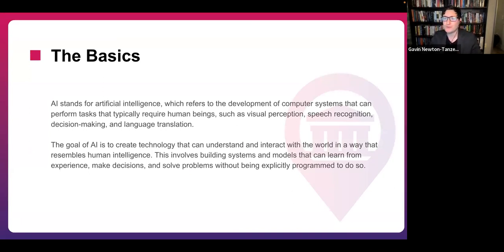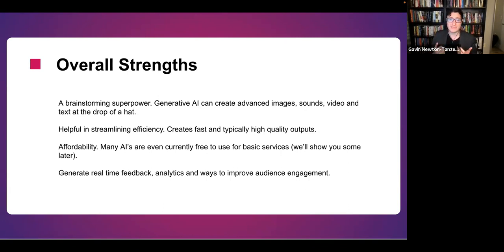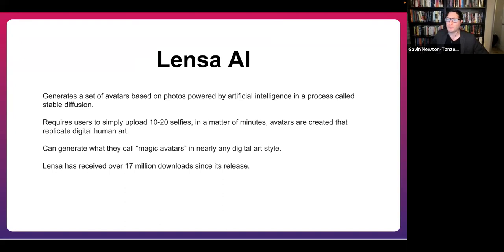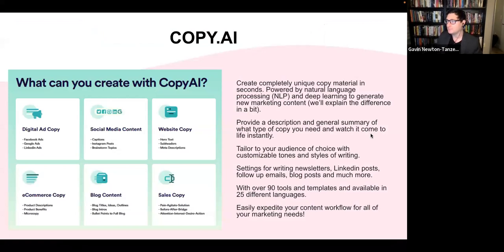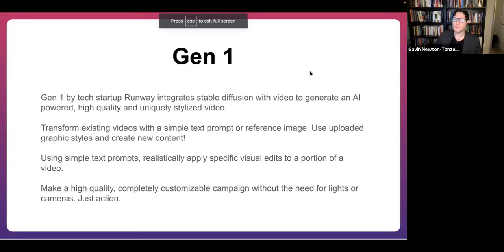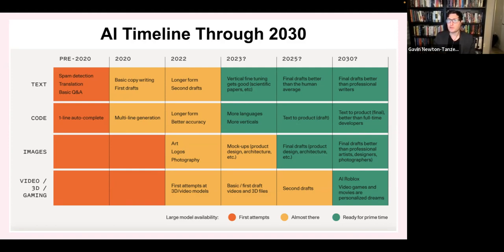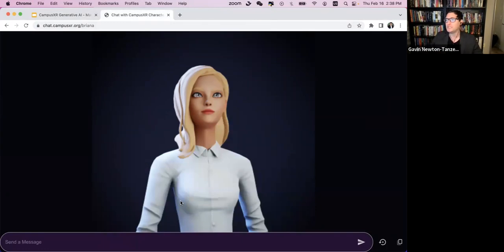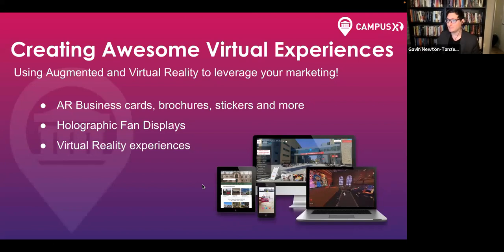[CampusXR] How Generative AI is Transforming Admissions and Marketing | Webinar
CampusXR is a leading provider of easy, customized augmented reality and virtual reality experiences for universities and other educational institutions. From AR cards to 3D hologram fans to AI characters to VR spaces, CampusXR is dedicated to captivating and inspiring prospective students with XR experiences. Mixed reality technology is a powerful tool for university admissions and recruitment marketing – we’re here to help you unleash new value by creating interactive, memorable experiences customized for your school.

CampusXR is a division of Sunrise International, a global enterprise with divisions in VR/AR technology, cross-border marketing, and education technology.